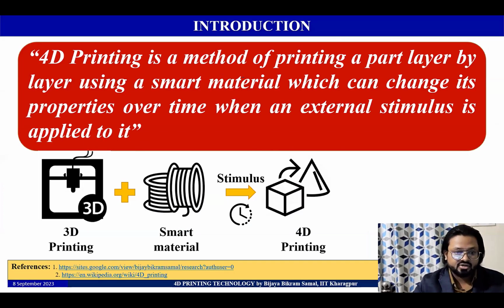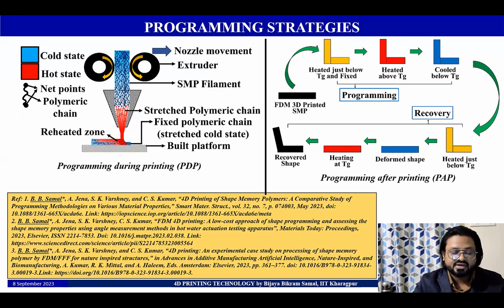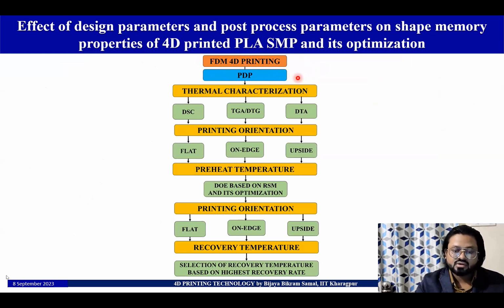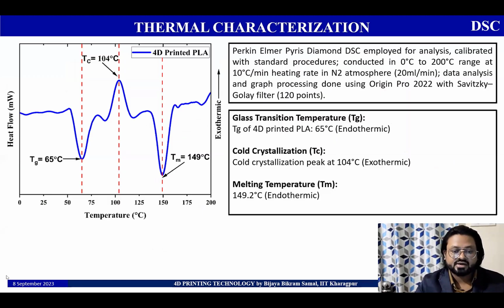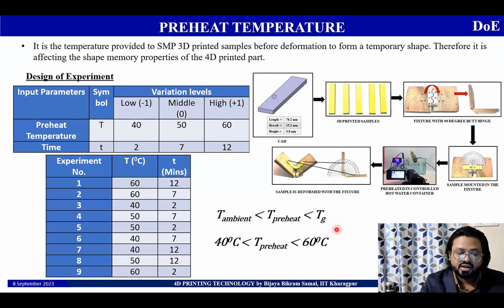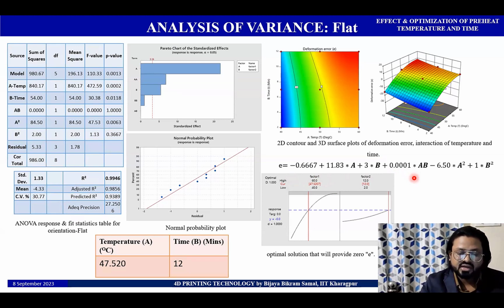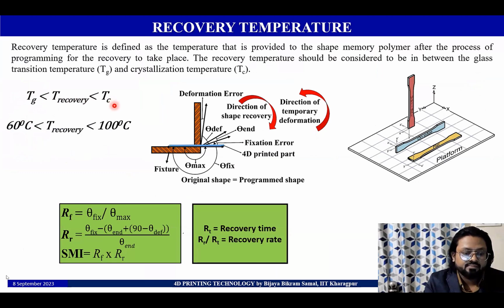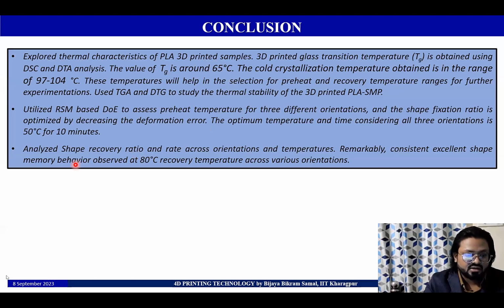4DMDA-2023 - Bijaya Bikram Samal- 4D Printing of Shape Memory Polymer via Extrusion Additive Manu...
4D Printing Society
4D Materials Design and Additive Manufacturing Conference 2023 (4DMDA-2023)
Author: Bijaya Bikram Samal, Anita Jena, Shailendra Kumar Varshney, Cheruvu Siva Kumar